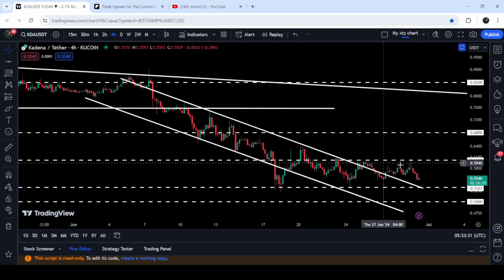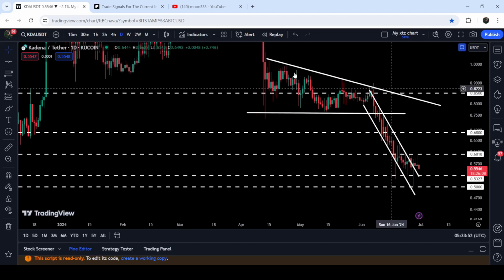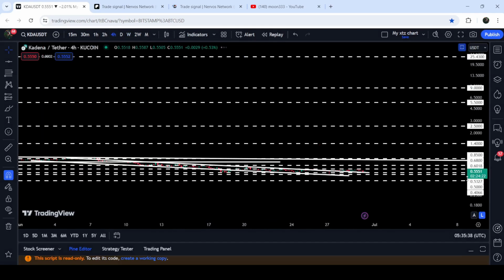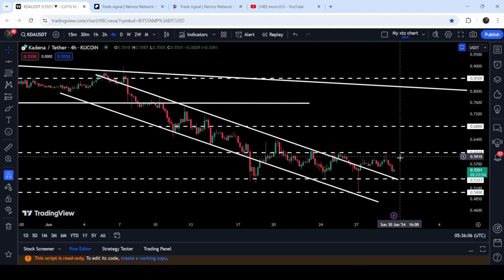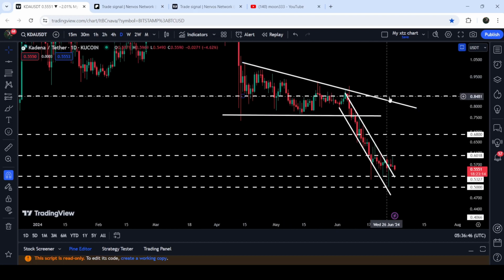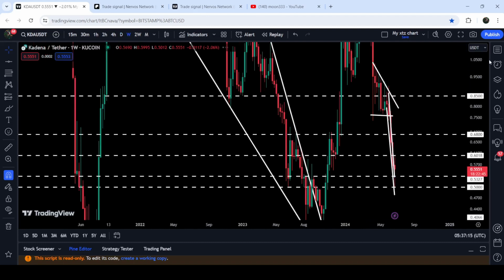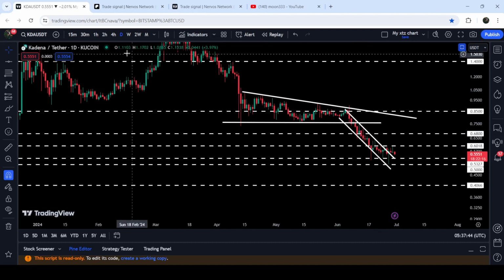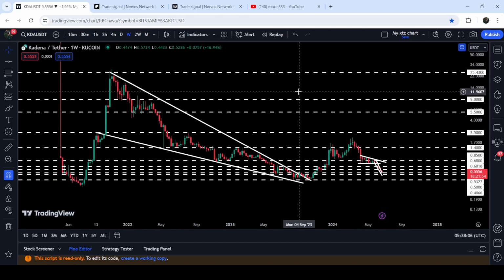Kadena (KDA) Crypto Coin Update!!! | 30 June, 2024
Or